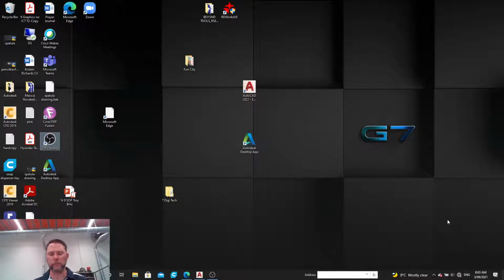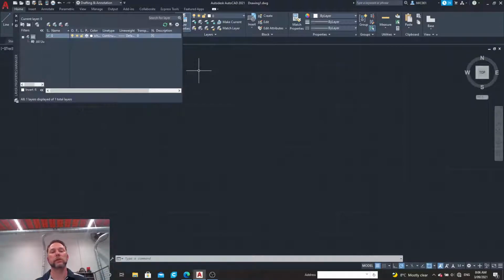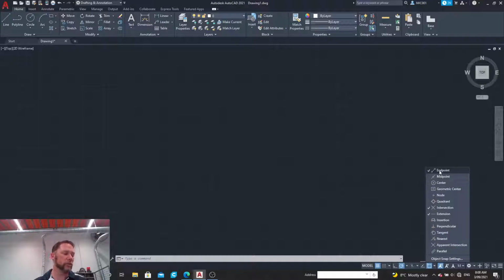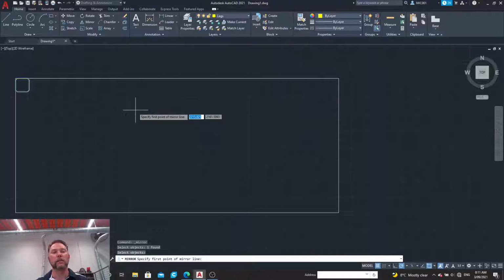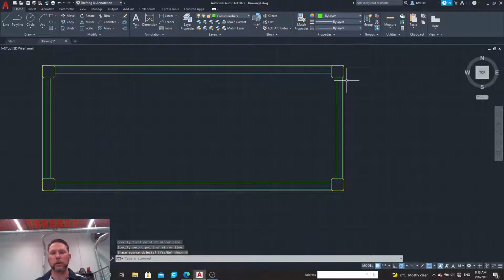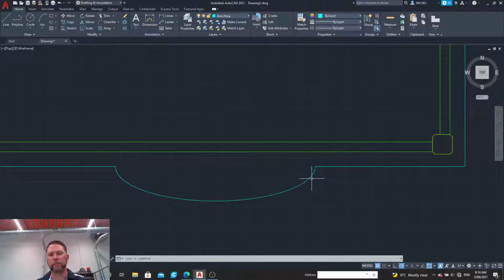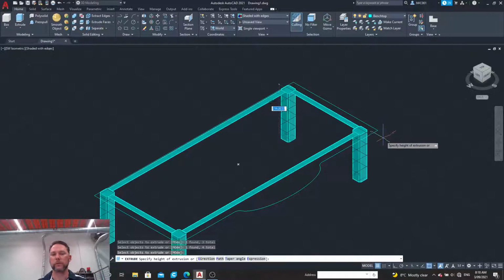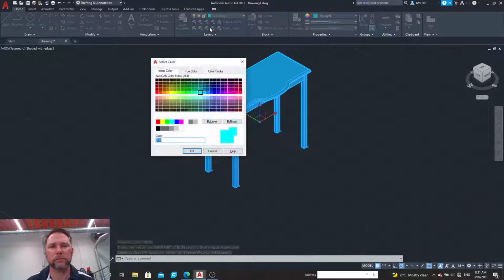Hallway table 3D Model AutoCAD